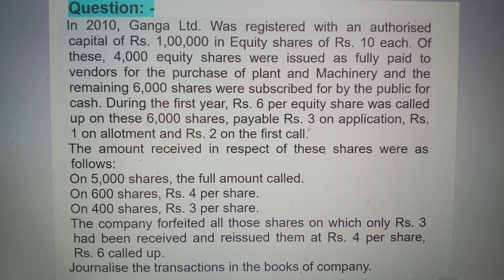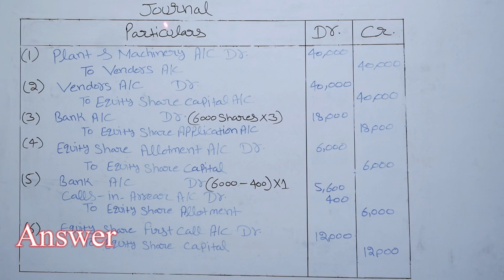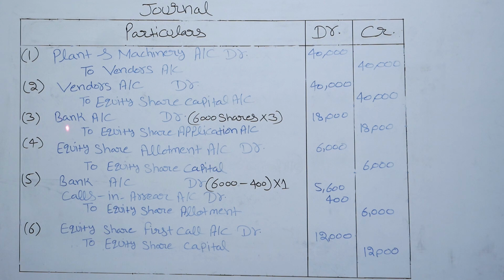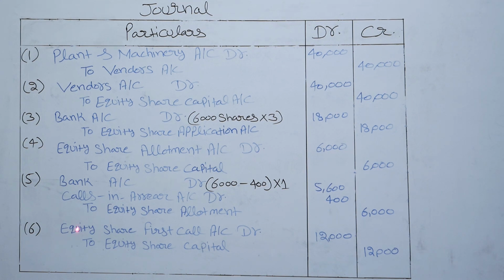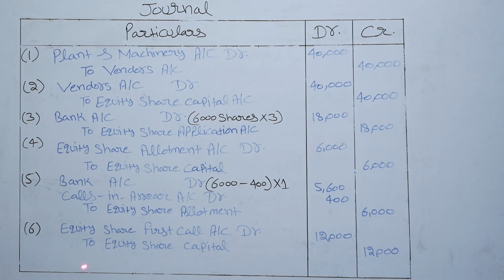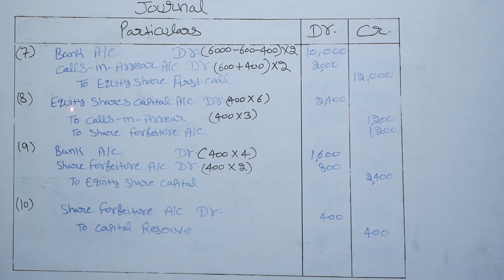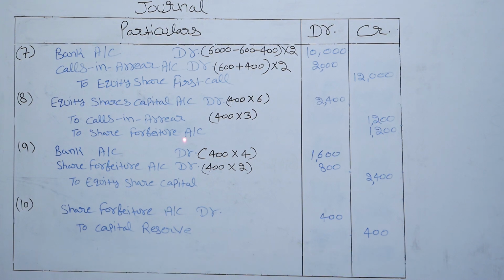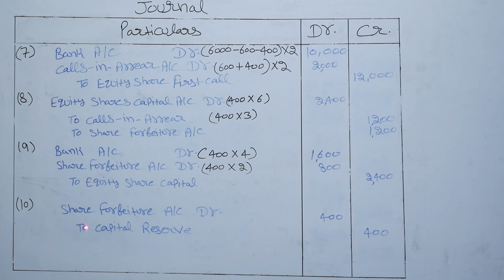FORFEITURE OF SHARE | ISSUE OF SHARE | SOLVED PROBLEM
This video includes a solved problem of Forfeiture of shares which is a part of the Issue of Shares of the Company. Point to remember we have to always calculate Premium or Discount on face value /nominal value of the share. On forfeiture of shares, share capital is reduced. Share capital a/c is debited (No. of share forfeited * called up value).
This Video is also for any other accounting courses that have this chapter in their syllabus.